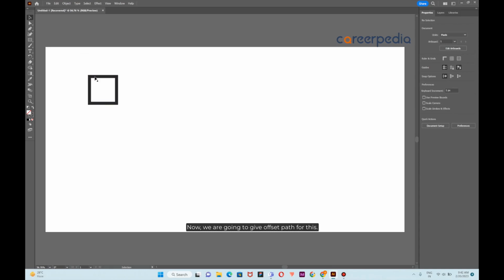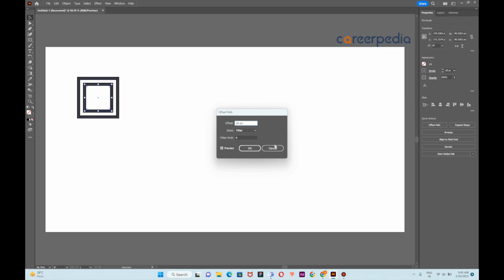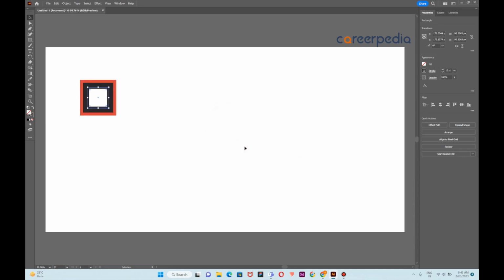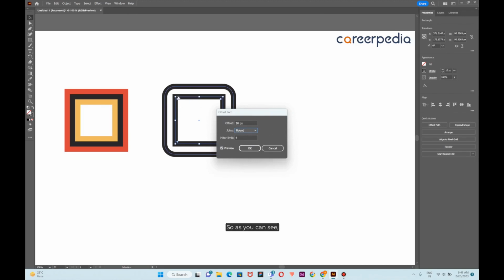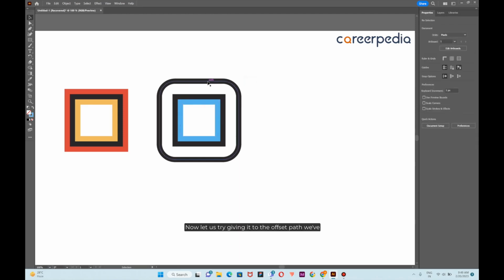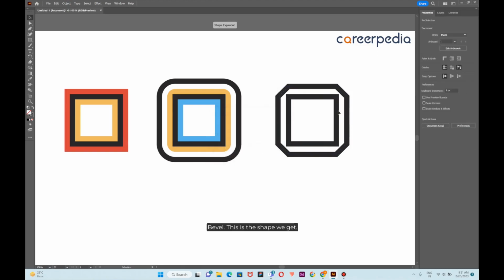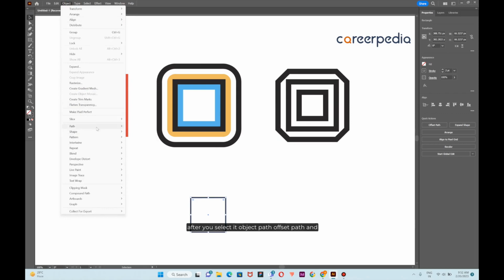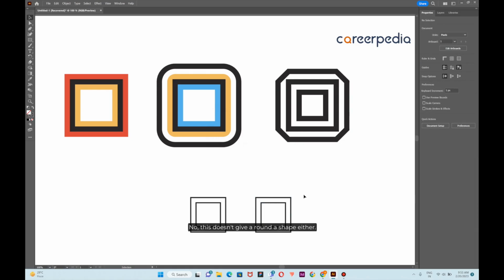31 Offset path